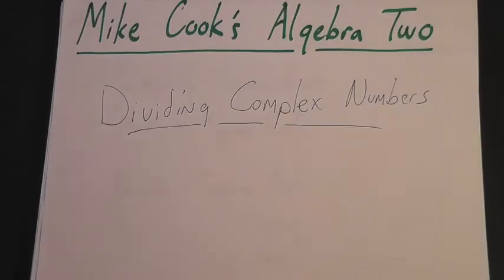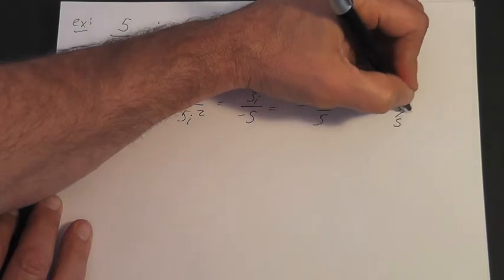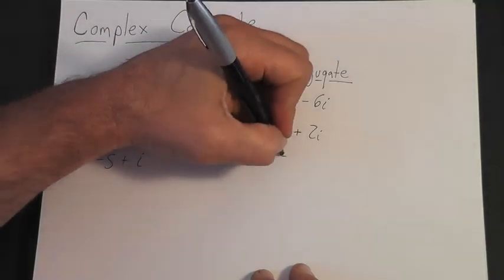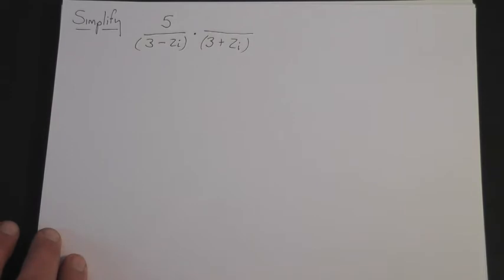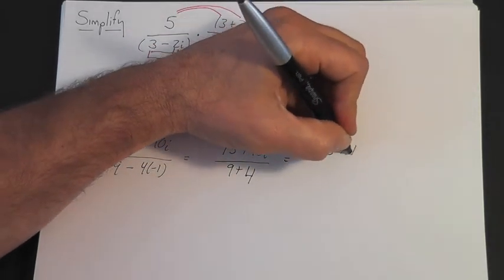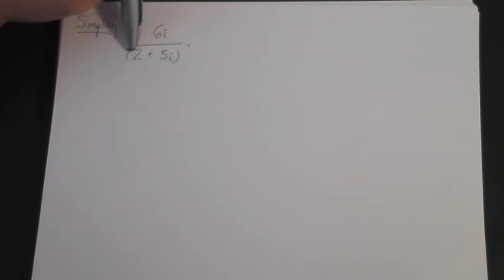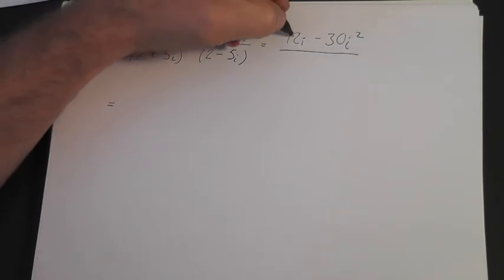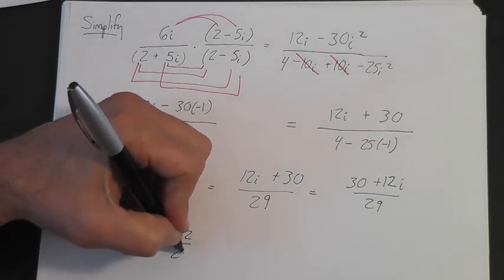Dividing Complex Numbers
Dividing complex numbers using the complex conjugate.